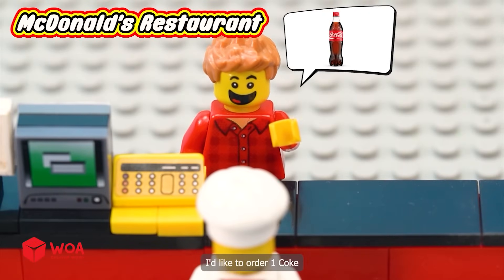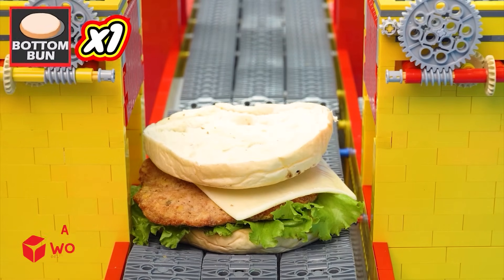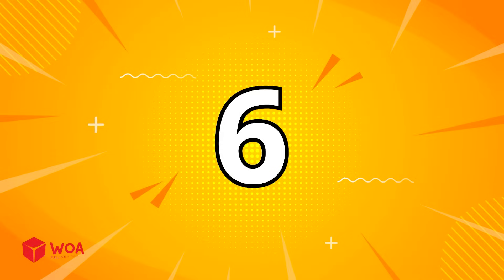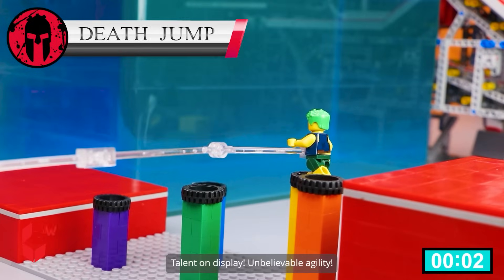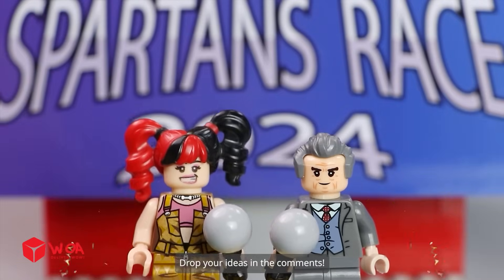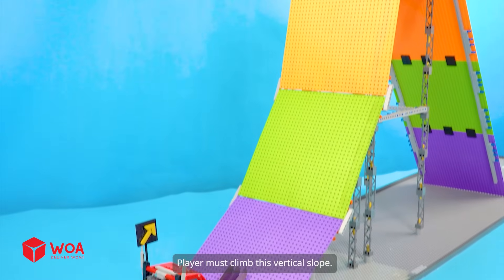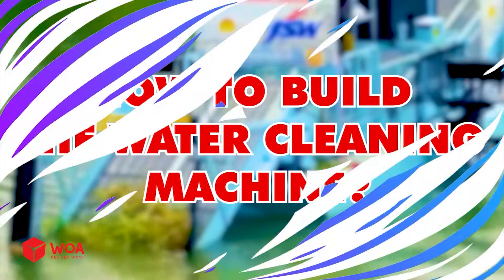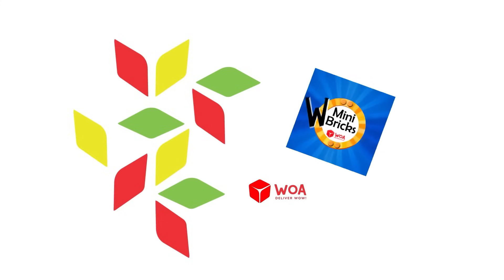Mass-Producing Burgers with a LEGO Automation System! LEGO Burger Factory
You won't believe this LEGO machine makes burgers on its own! 🍔 From buns to cheese to lettuce—every piece moves automatically in this mind-blowing build. It’s like a real burger factory, but made entirely from LEGO!